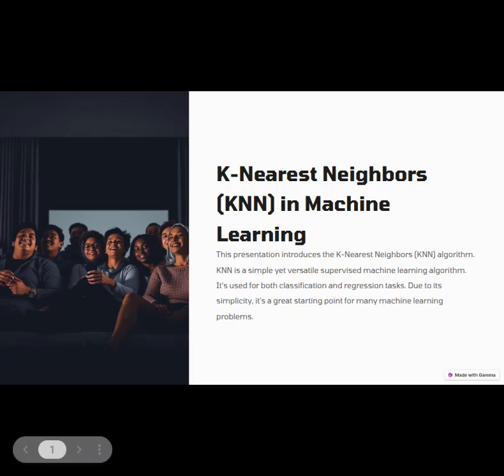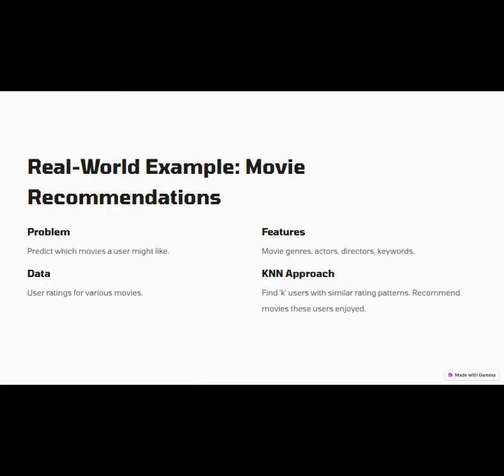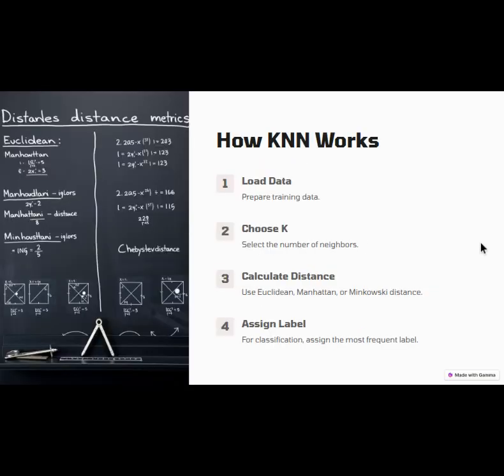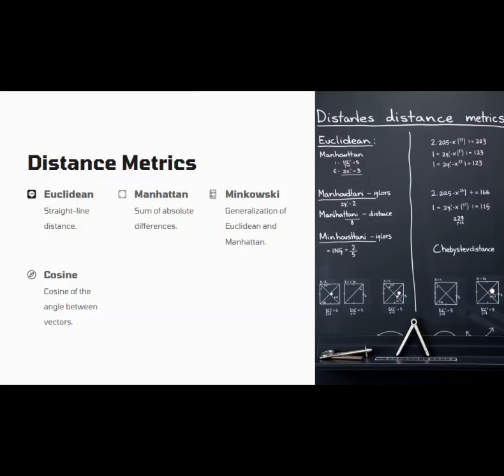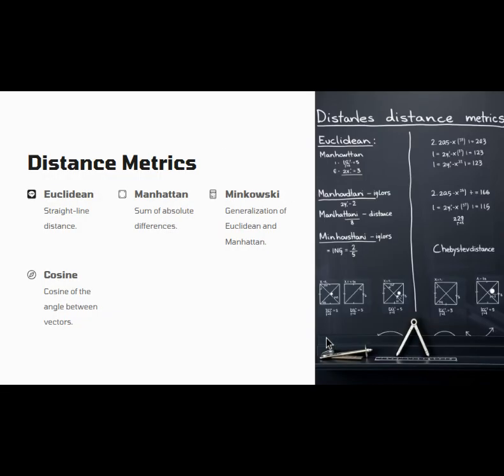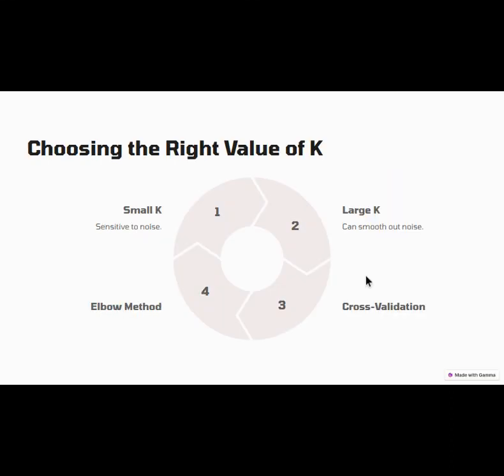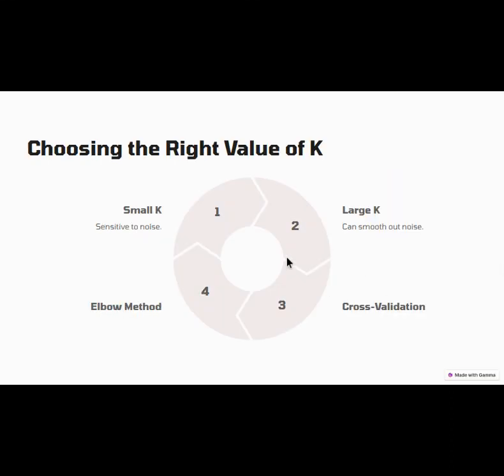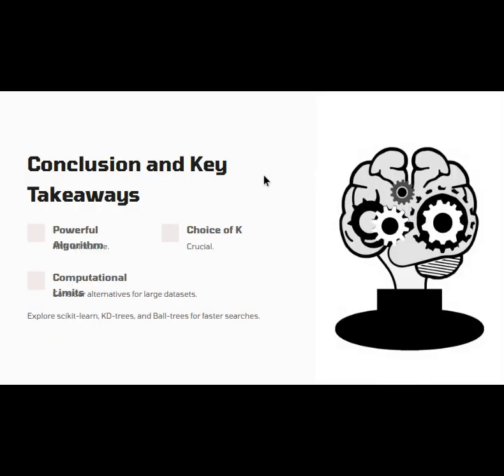machine learning part 12 (KNN)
🚀 K-Nearest Neighbors (KNN) in Machine Learning – Explained Simply! 🤖

In this video, we break down the K-Nearest Neighbors (KNN) algorithm, a powerful yet simple machine learning approach used for classification and regression tasks. Whether you’re a beginner or an AI enthusiast, this video covers:

✅ Choosing the right K value
✅ Distance metrics: Euclidean, Manhattan, Minkowski
✅ Pros, cons, and real-world applications